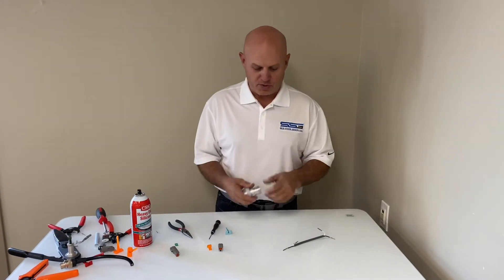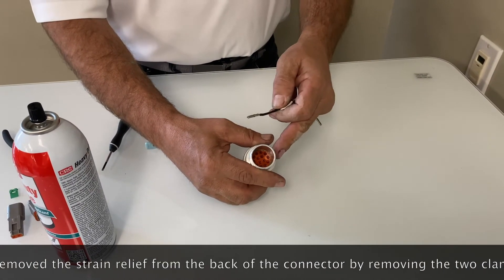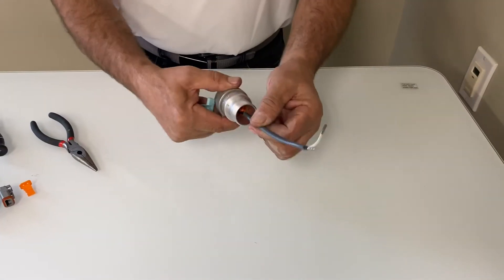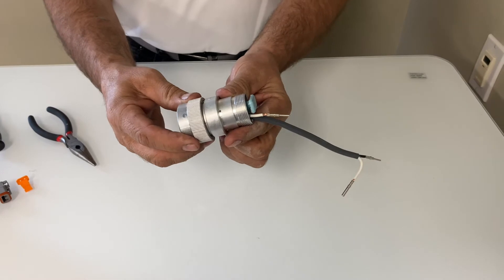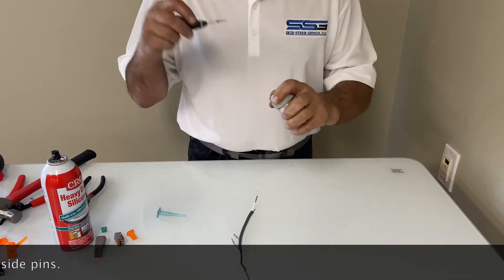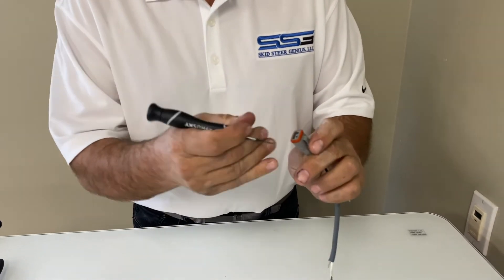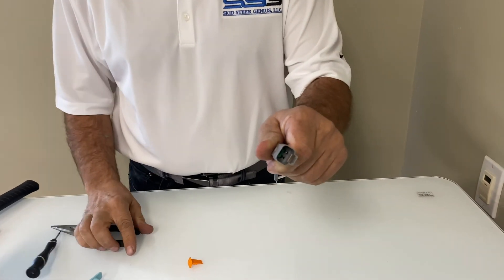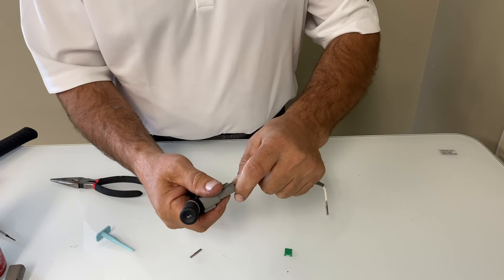#135 - Connecting Deutsch Pins & Sockets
Skid Steer Genius is an electronic engineering company that strives to create adapters and cross connect products allowing Skid Steer, Compact Track Loaders & Excavator owners the ability to operate all attachments from any manufacturer on their machines.  In this video we will teach you how to install pins and sockets into Deutsch HD and 2P type connectors.